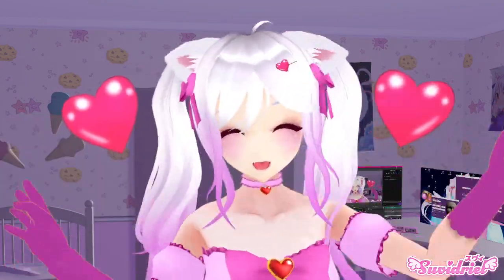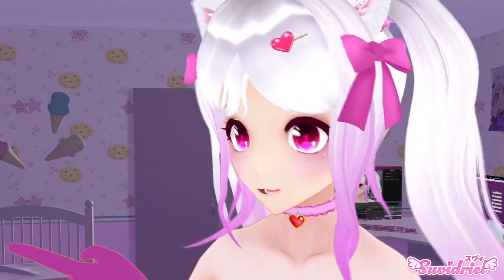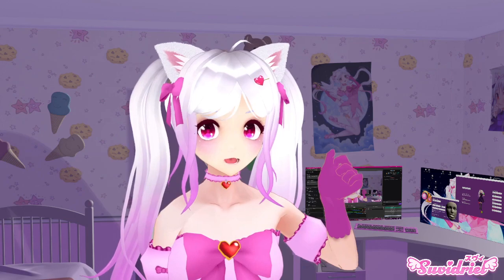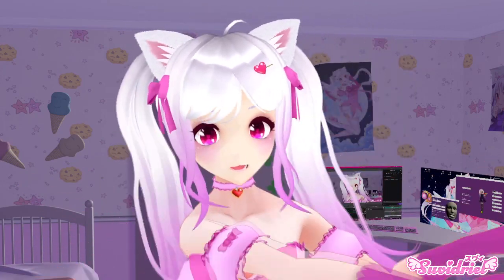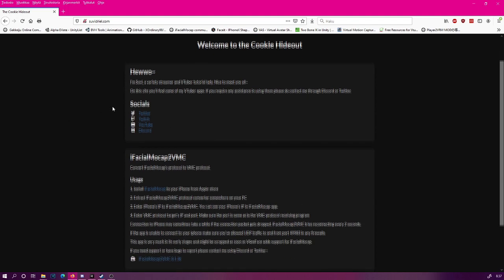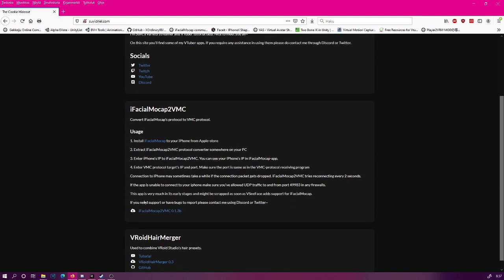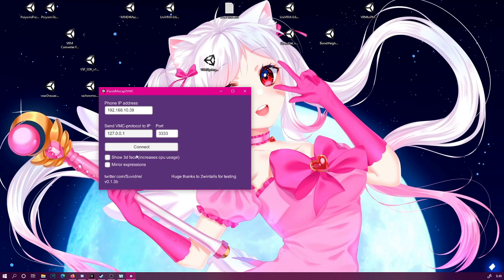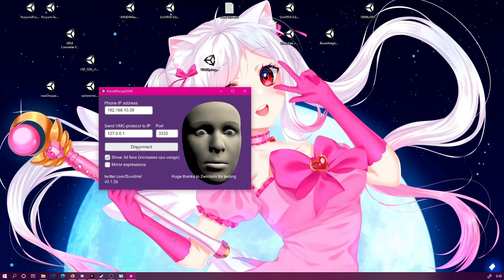Precision face tracking from iFacialMocap to VSeeFace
Welcome to the latest of my general VTuber related tutorials! Today we'll be sending precision face tracking data from iPhone application called iFacialMocap to VSeeFace.

At the making of this tutorial VSeeFace did not yet have native support for iFacialMocap. If this has changed by the time you're viewing this then I recommend you to skip this tutorial.